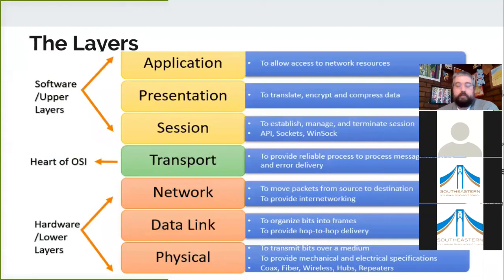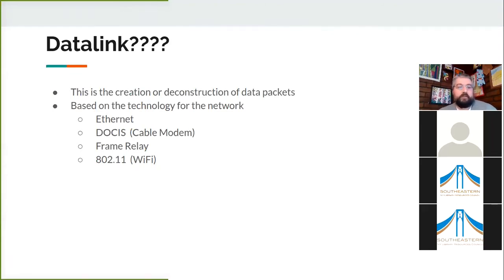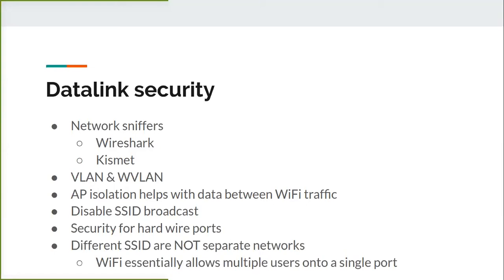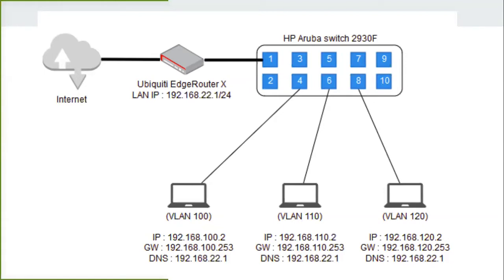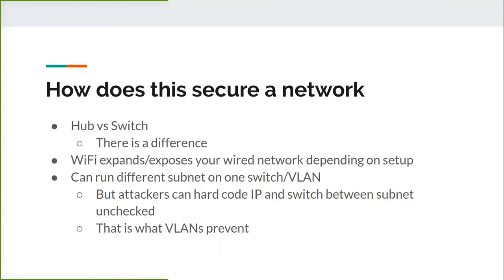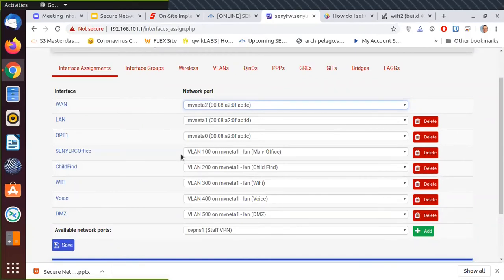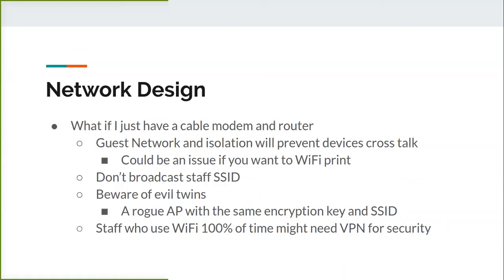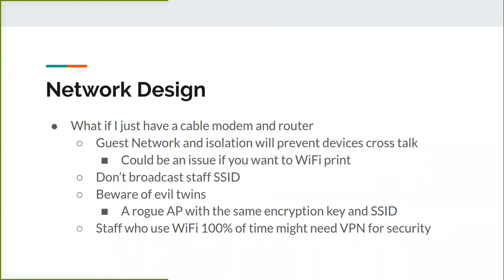Secure Network Design for Small Organizations @SENYCon 2020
This presentation will be help explain the basic building blocks of creating a secure secure network for smaller organizations.  Many Small organizations either don't have or can't afford larger commercial network solutions.  But this presentation will explain basic network design and show the audience how to start building a more secure infrastructure.

By Zachary Spalding